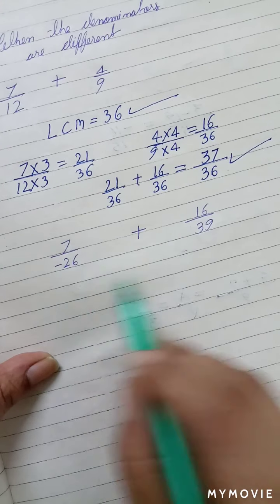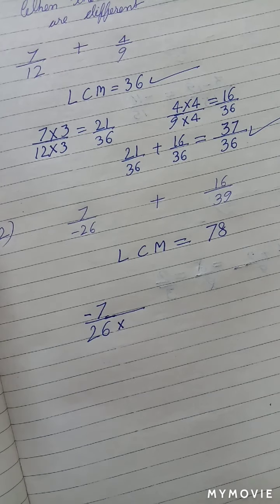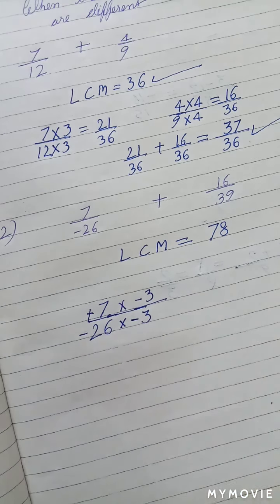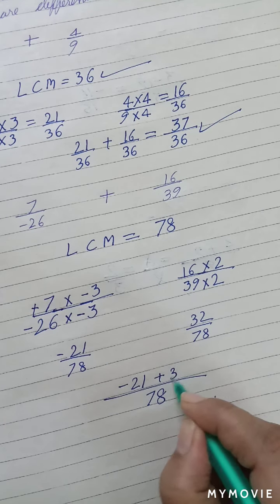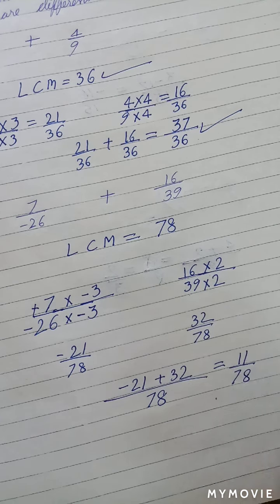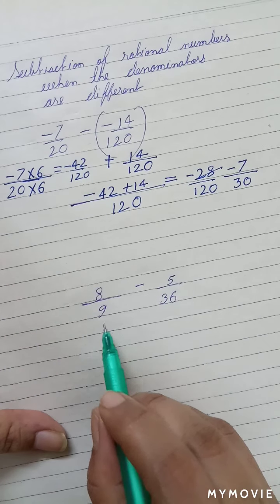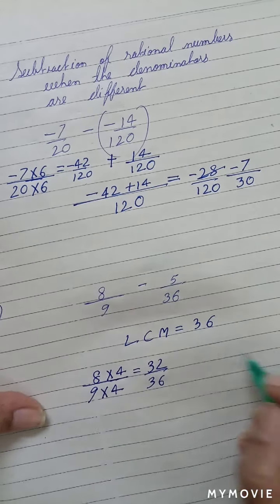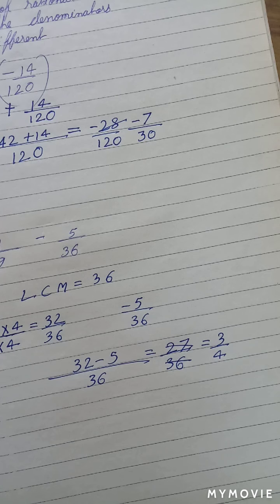Operations with rational numbers